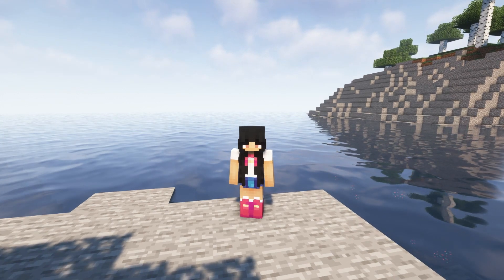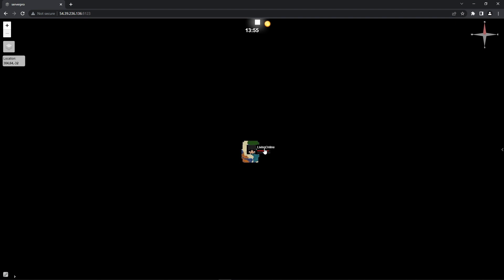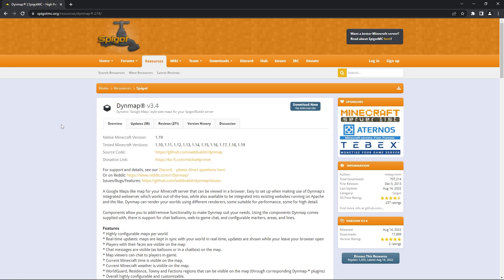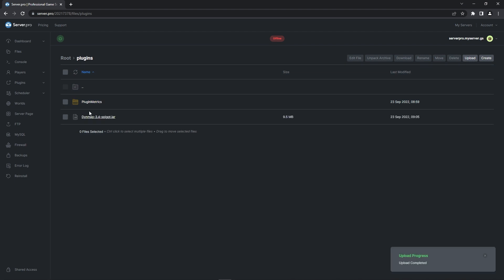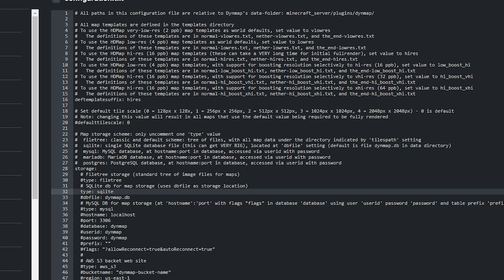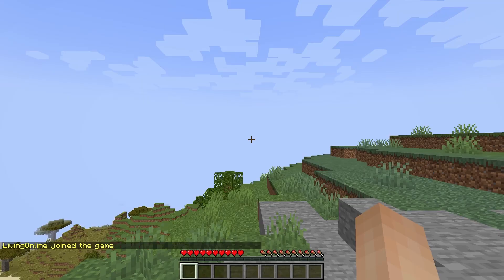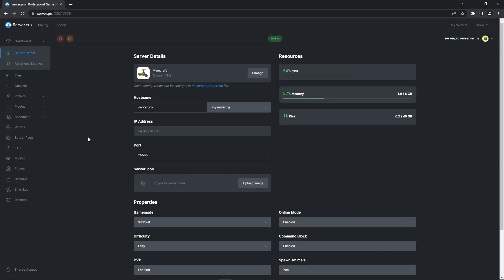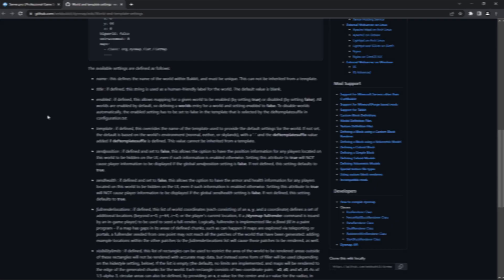How to Install & Use DynMap Plugin on Your Server - Minecraft Java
In this video, we show you how to install and set up the ‘DynMap’ Plugin on your server. The DynMap plugin lets you have access to a map for your Minecraft server that can be viewed through your browser and gives you the ability to chat in game without having to log on!

Timestamps:
0:00 Intro
0:10 Features Overview
1:16 Manual Plugin Installation
3:53 Plugin Configuration
4:49 Outro